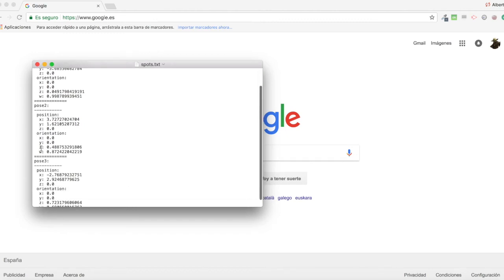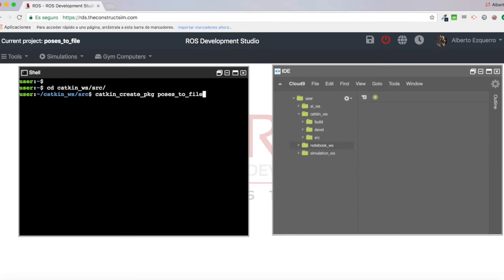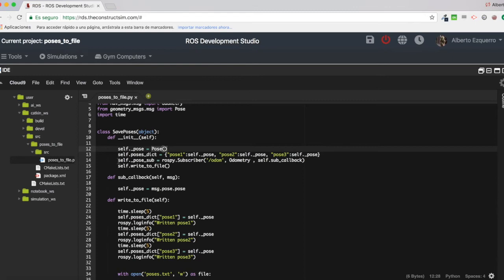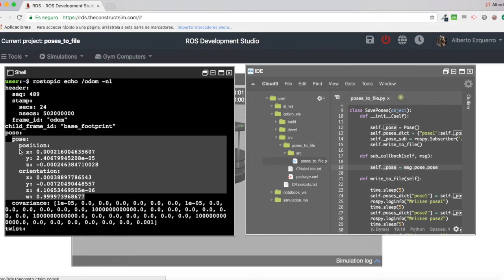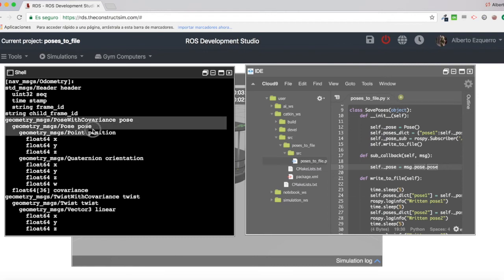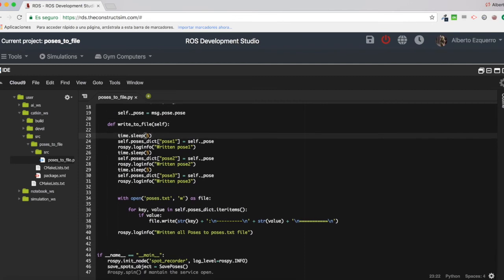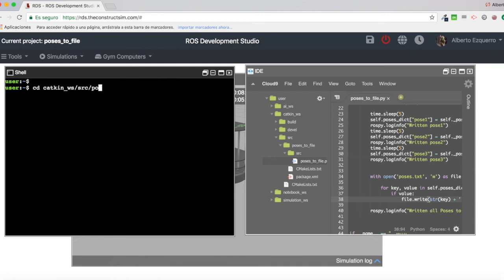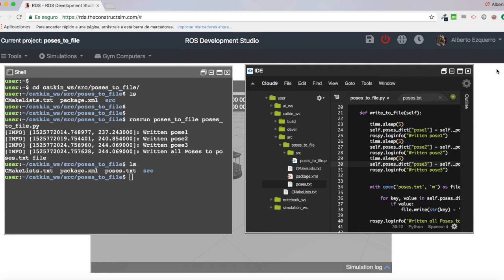[ROS Q&A] 121 - How to Write Robot Poses to a File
In this video we are going to see how to write robot Poses into a file. This will allow you to keep track of the different positions that a mobile robot is in while it is moving.

▸ Get the code of the video by clicking on this
(You need an account on RDS. Once you click on the link, the whole code will appear on your RDS account ready to use)

// RELATED LINKS